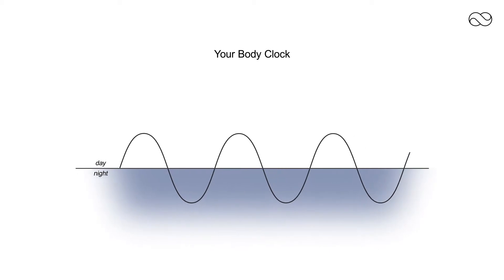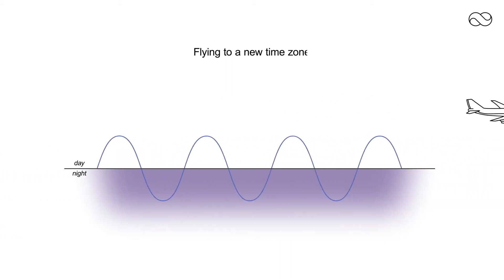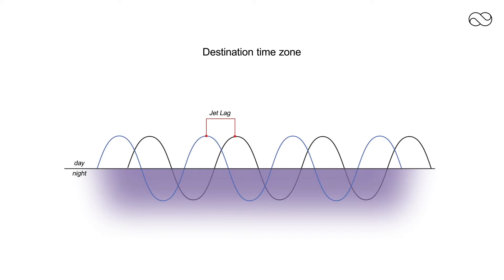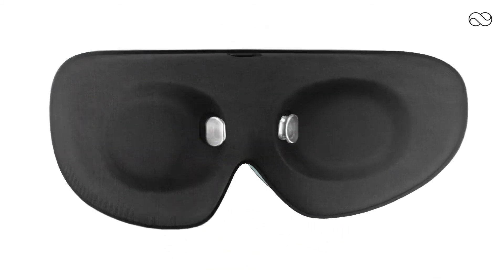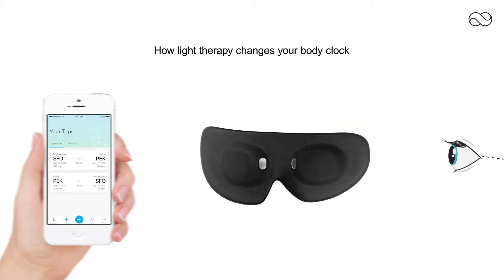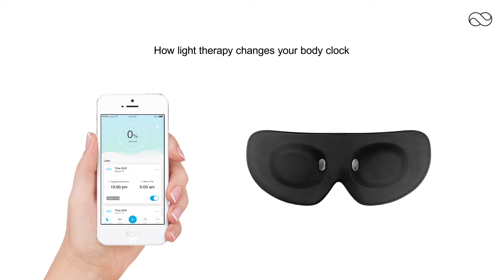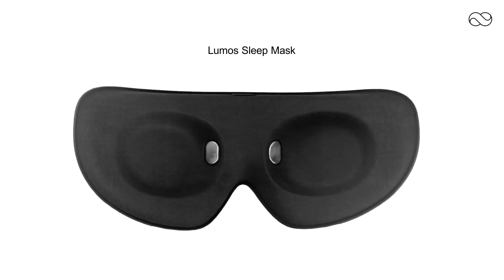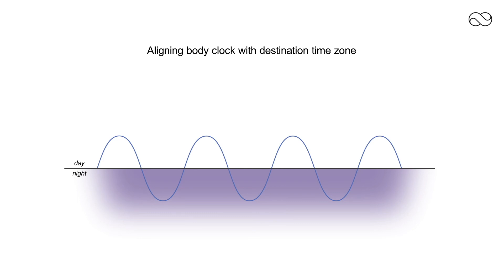What happens to your brain when you use the Lumos Smart Sleep Mask to eliminate jet lag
Want to know how the Lumos Smart Sleep Mask eliminates jet lag? Watch this simple video on how the light therapy technology behind Lumos stimulates the brain and shifts body clock.